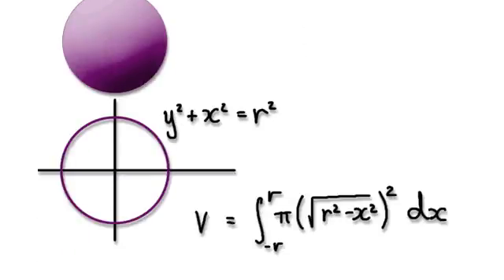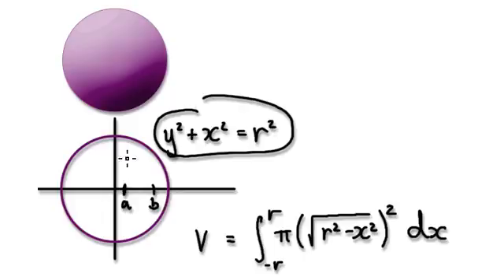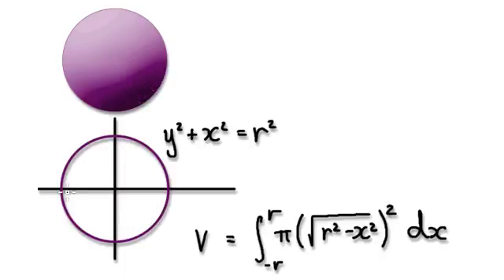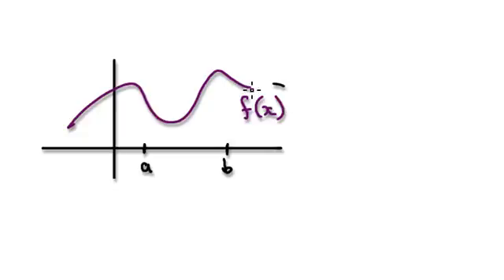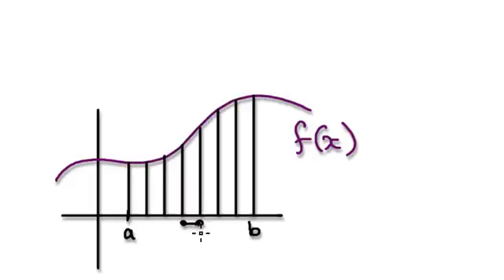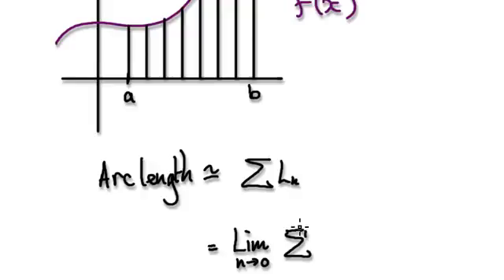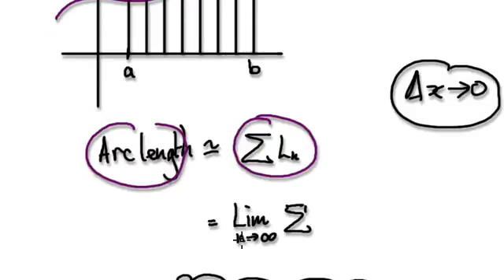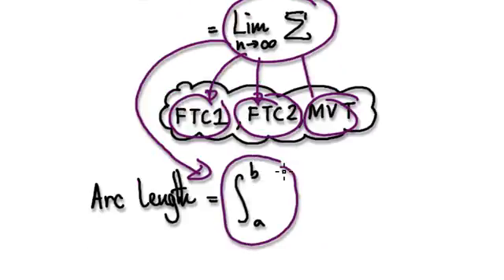Video 1740 - Arc length calculus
arc length integral calculus